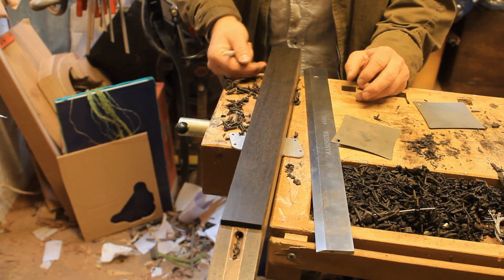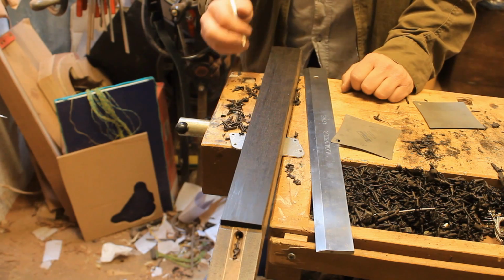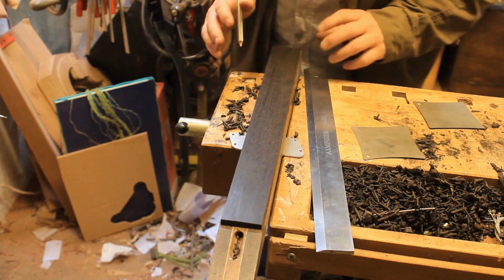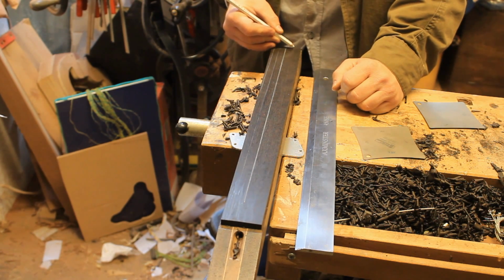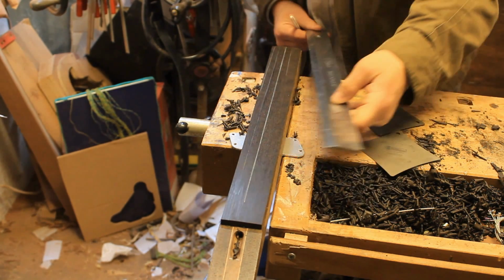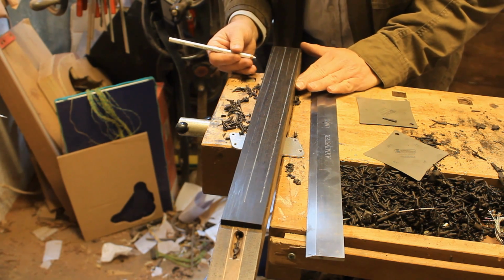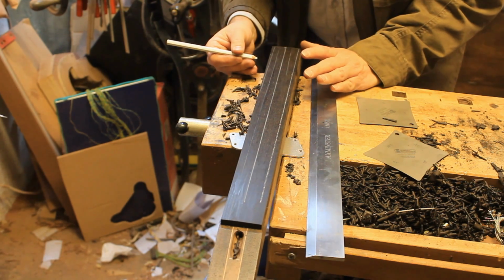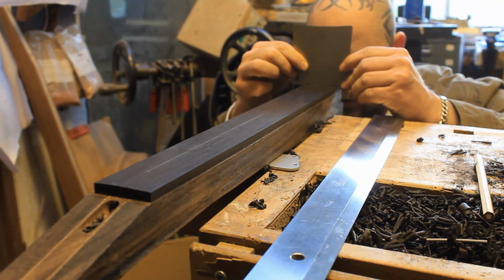Guitar Builders Basics 2 - how to make a compound fretboard radius with a hand plane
The second part of the weekly 'Guitar Builders Basics' luthiery video tutorials This week Ben goes through the process of planing a compound radius into a new guitars fretboard but he also discusses how he would plane in a fixed radius.

Creating the radius on a custom guitars fretboard is an essential, and often scary, part of a guitar build and there are several ways that you could do it, this method with a sharp jointing plane is the most flexible and the quickest I've found.. once you have practiced a bit that is!  A radius block will sand a straight radius all down the fretboard veeeeery slowly but is fairly easy to use then there are various jigs and machines that do the job rapidly, for my money a hand plane is the way it should for small luthiers.

If you like our videos and feel like helping us out we would really appreciate a small donation.. or a large one for that matter!